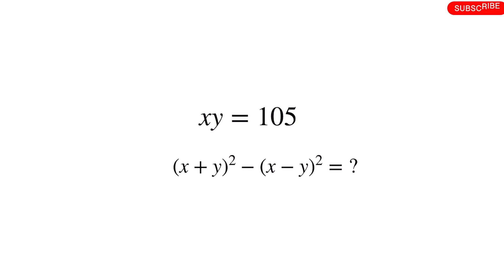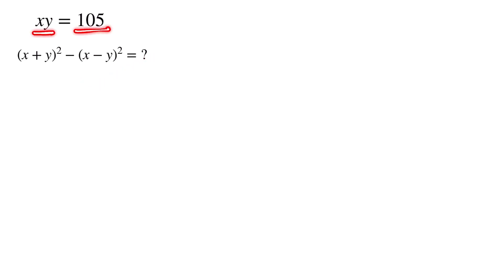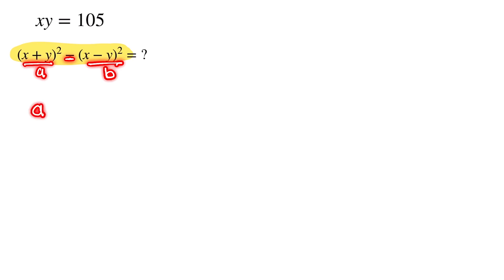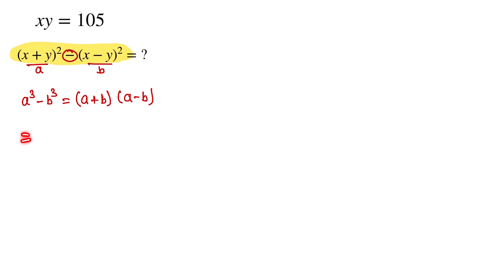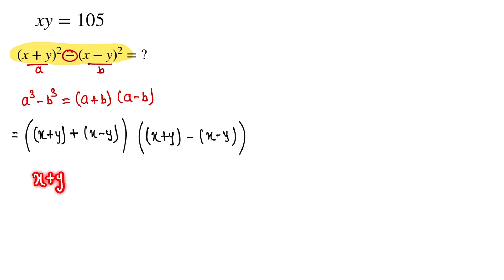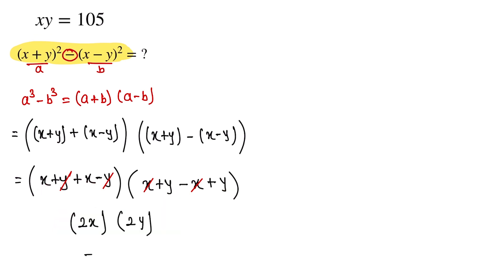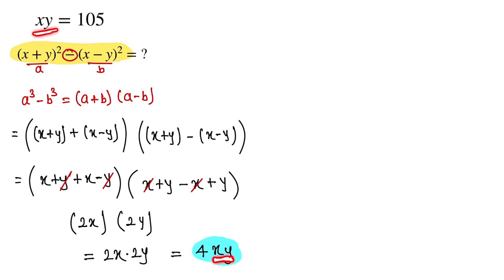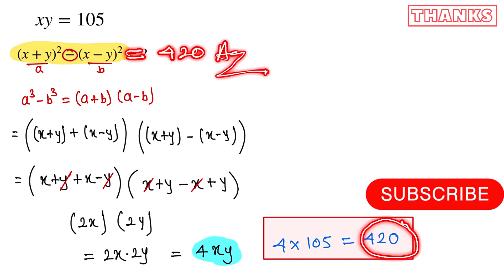Canadian Mathematical Olympiad Question | Solution by​⁠ @MindyourBRAIN1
Canadian Mathematical Olympiad Question
Olympiad exam
International mathematics Olympiad question
Olympiad question
Olympiad wallah
Olympiad corner
Olympiad
Olympiad mathematics
Canadian math
Solution by @MindYourBrain

find the value of expression if the value of xy is given

find the value of xy